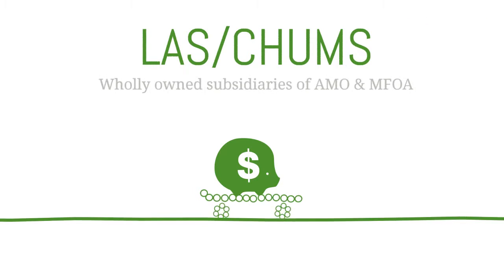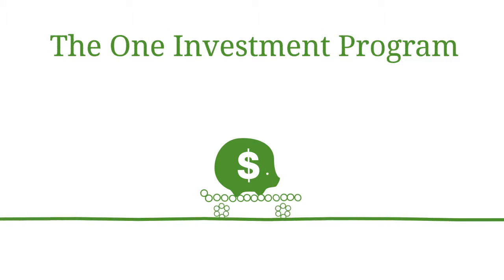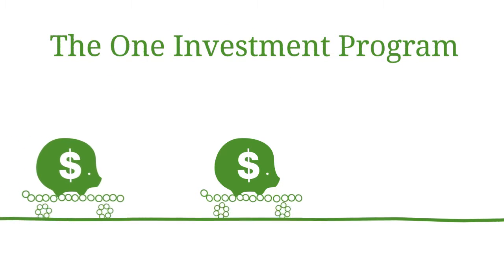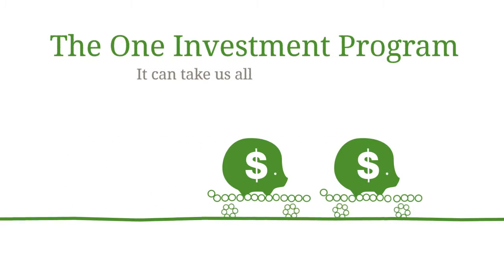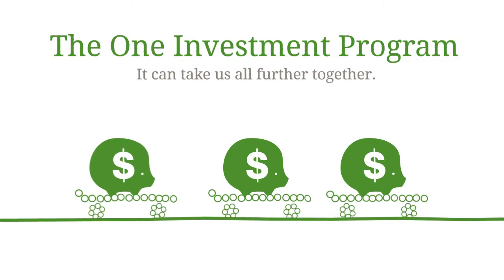Investing Gas Tax Funds just got smarter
A new initiative that has the potential to stretch the reach of your Gas Tax Funds and earn you more money for infrastructure.